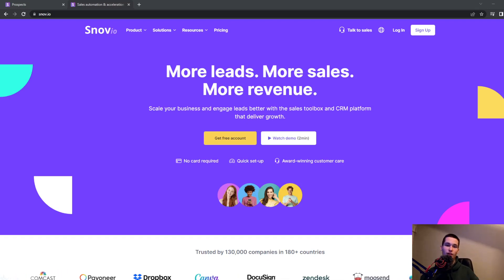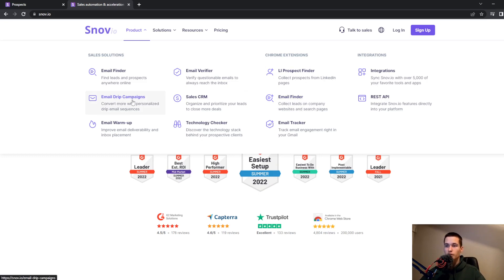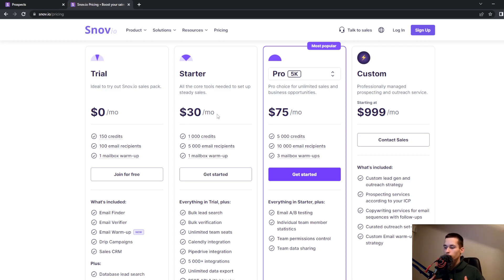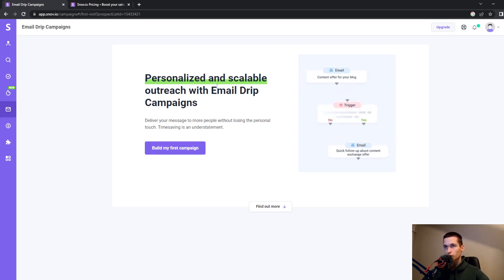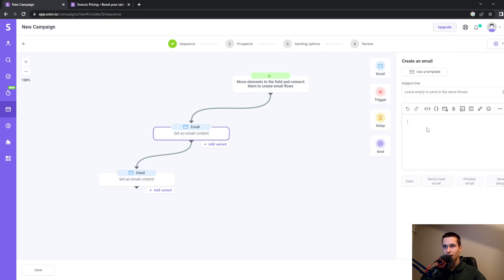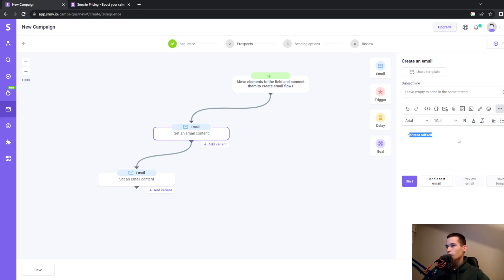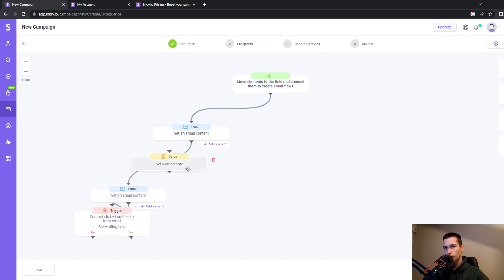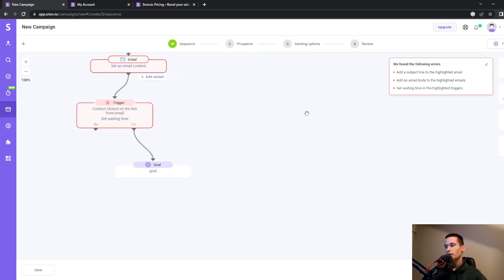How To Use Snov.io | Business Management Tool for Lead Generation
In this video I will show you how to use Snov.io as a Business Management Tool for Lead Generation 2023. This will be a guide for all beginners, so stay until the end of the video!